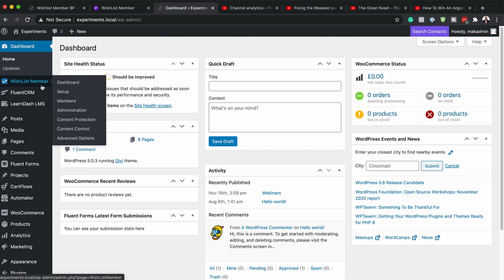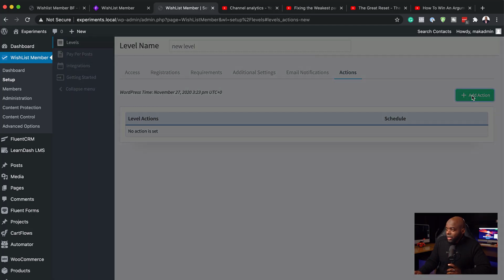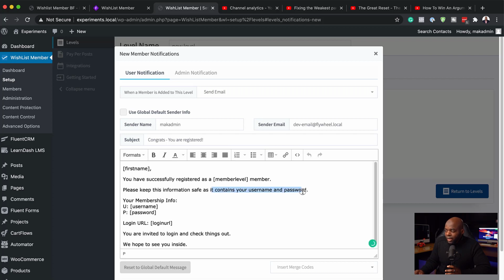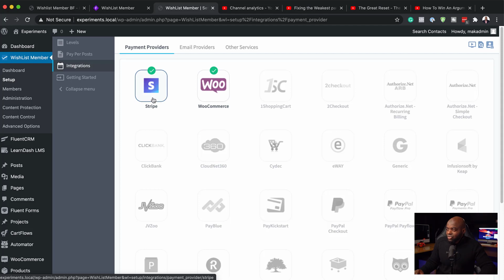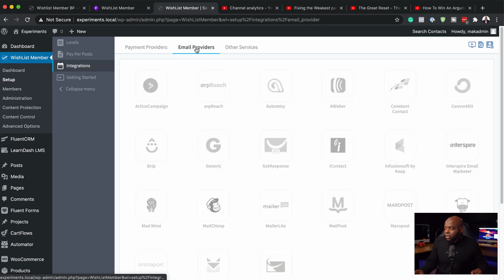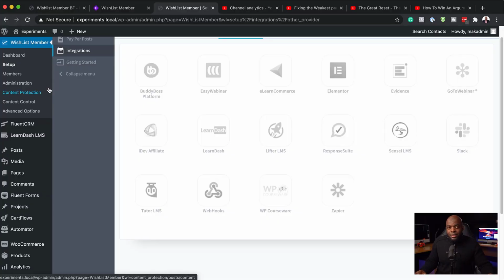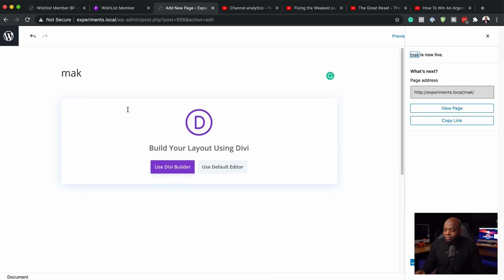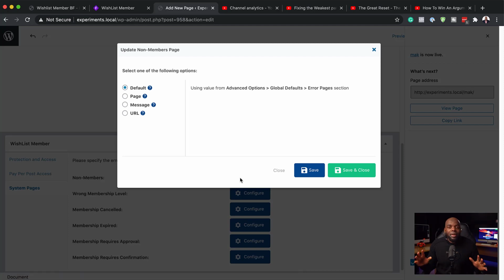WishList Member Black Friday DEAL 😳 | Up to 50% OFF